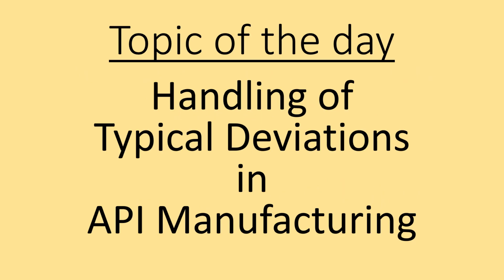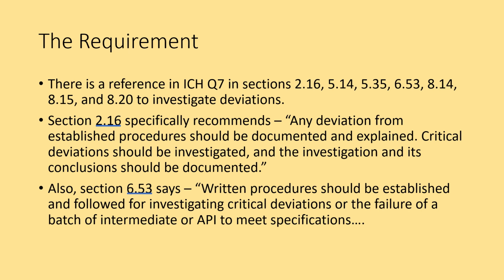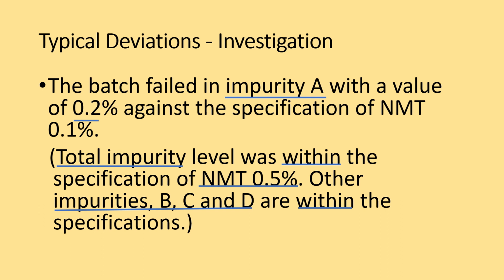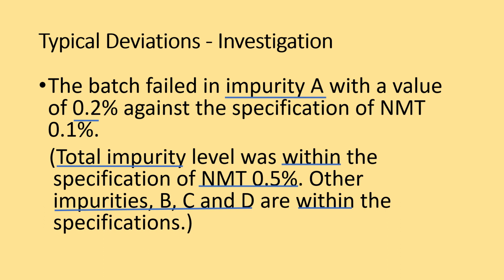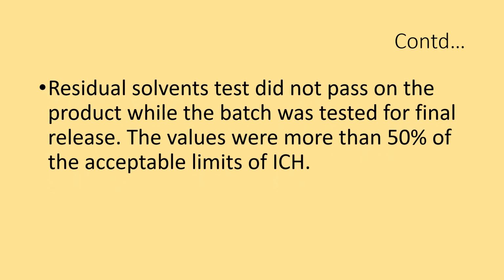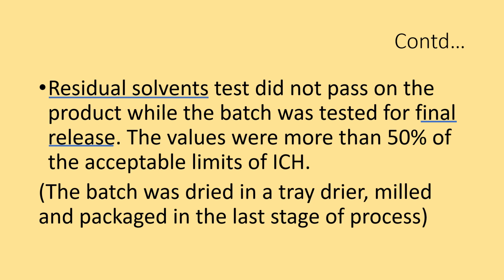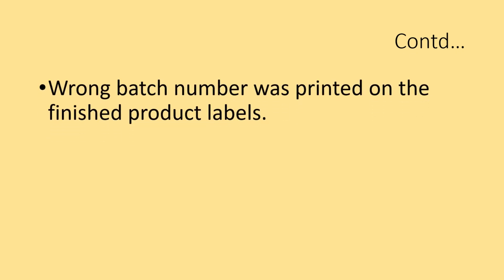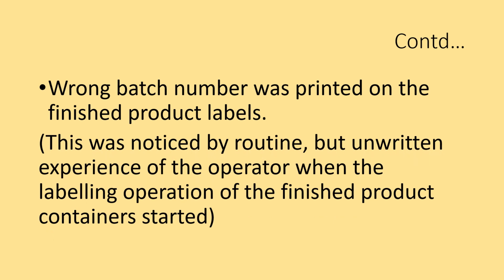Handling of Typical Deviations in API Manufacturing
Some typical shop floor deviations are discussed. The focus of investigation should revolve around the root cause. Handling of deviations is a post-mortem investigation. FTA- Fault Tree Analysis tool from Quality Risk Management guide – Q9 is very useful for such investigations. There should be a recommendation to include FTA tool for investigation into your SOP on handling of deviations. – Ramalinga Prasad Kuppa